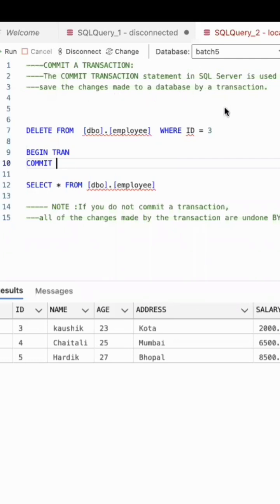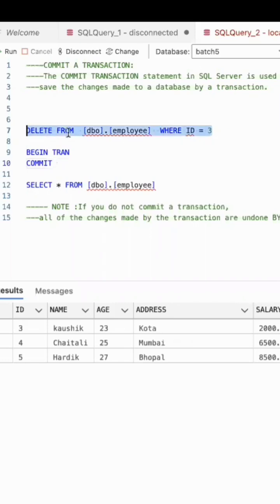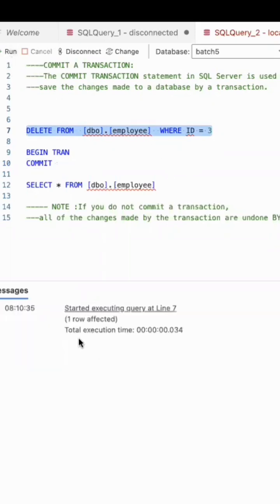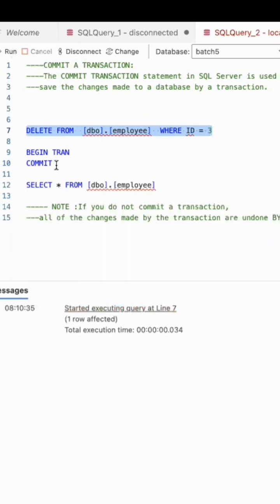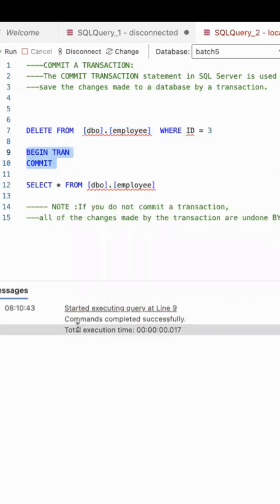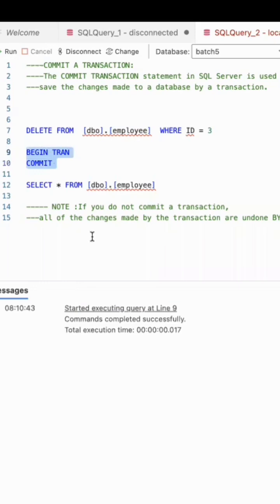Sql of TCL command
(TCL) is a set of special commands that deal with the transactions within the database. Basically, they are used to manage transactions within the database.